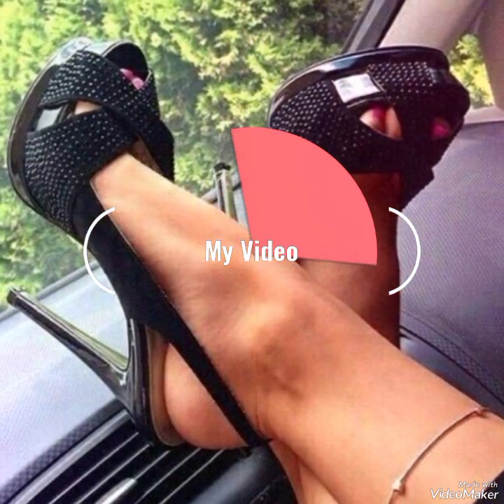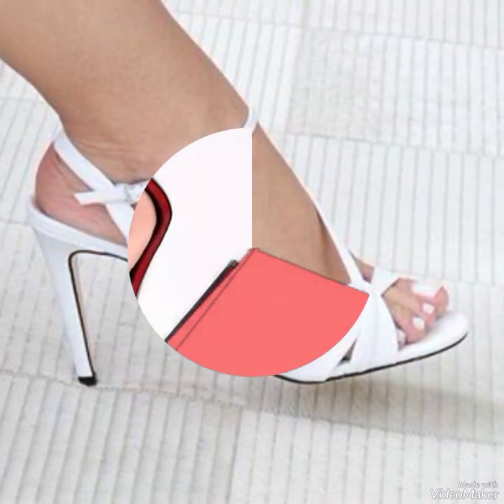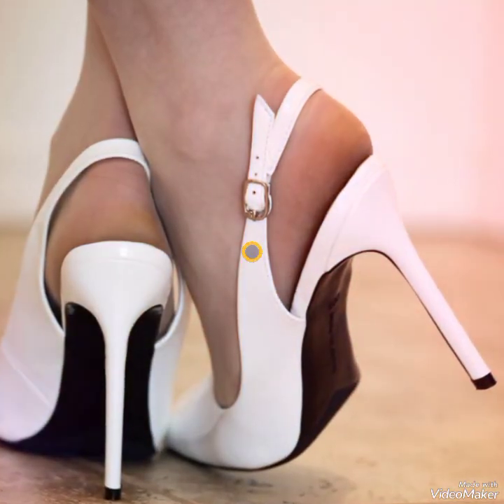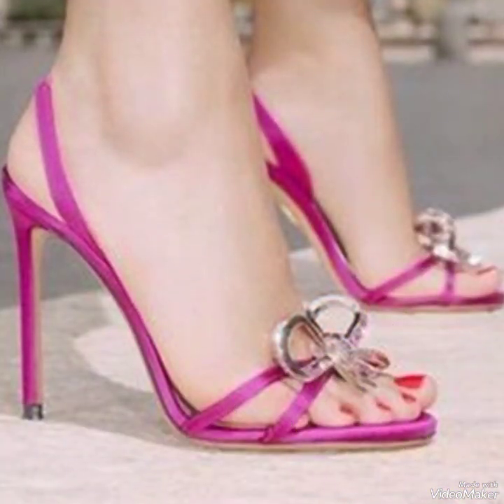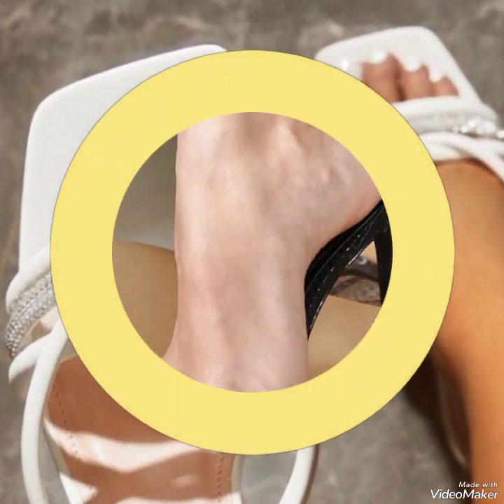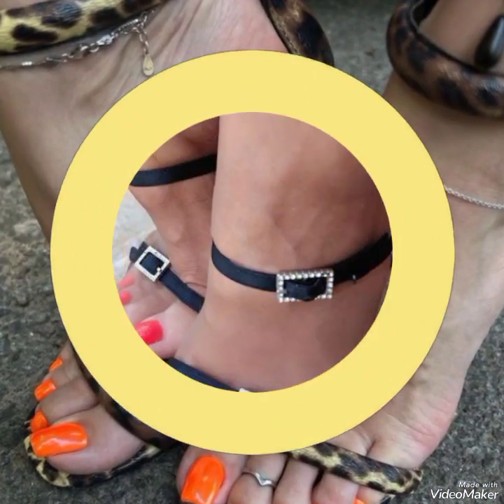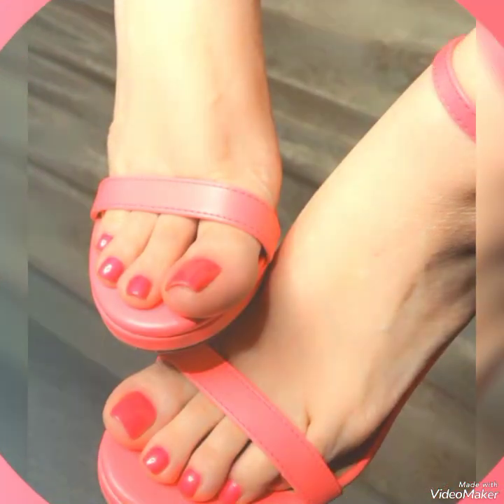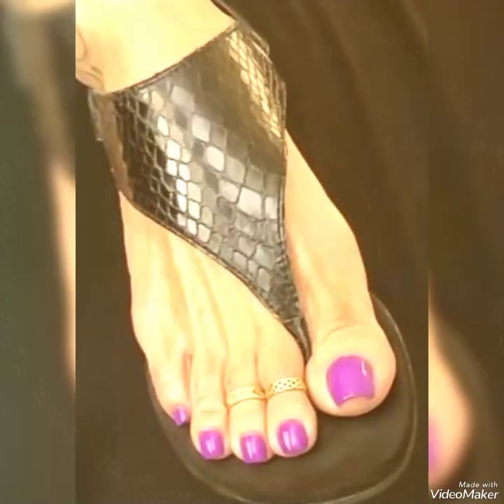Women Minimalist Stiletto Heeled Slingback Sandals Elegant Summer Heeled Sandals pumps